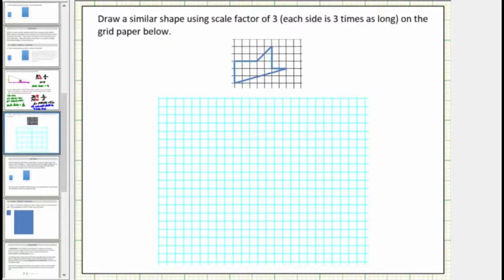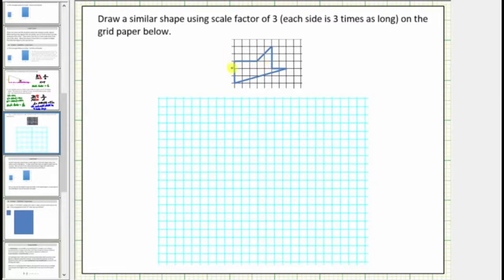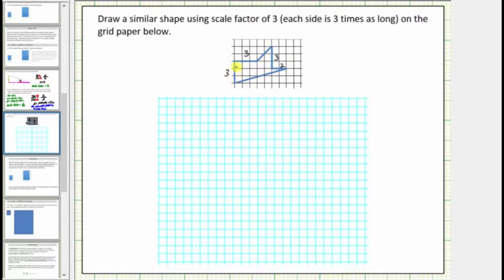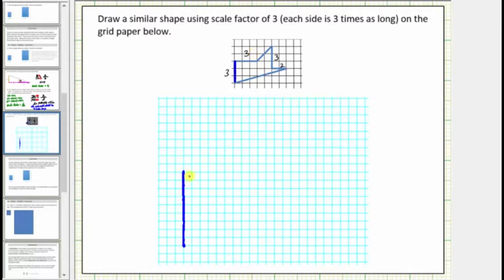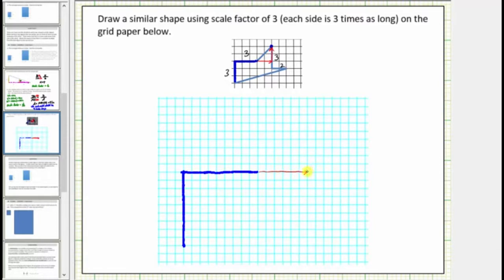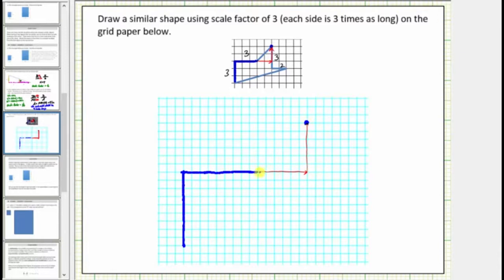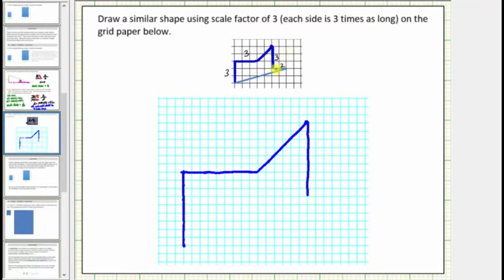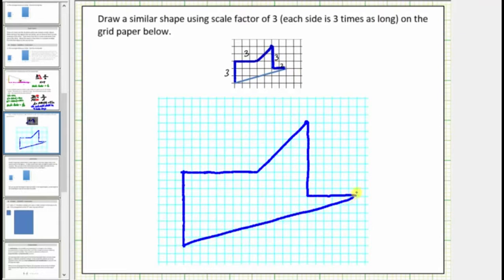Sketch a Similar Polygon Using a Scale Factor of 3